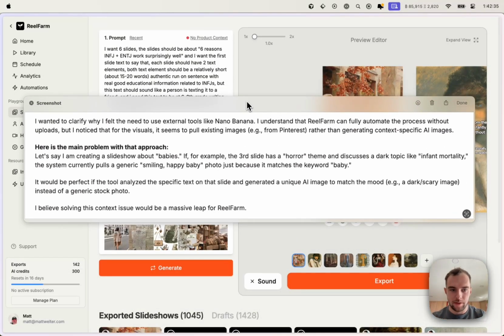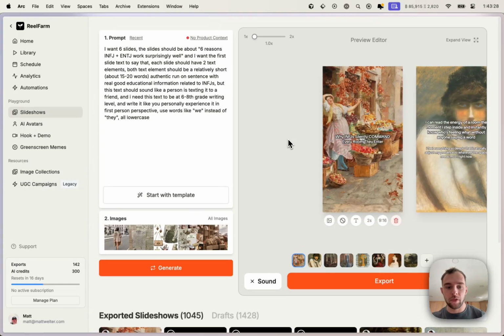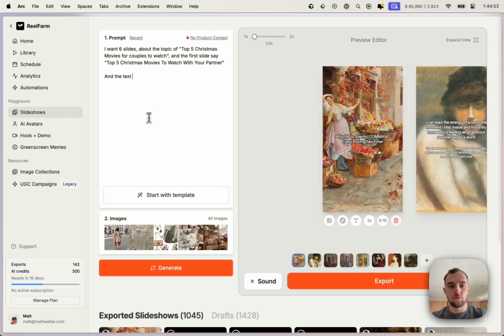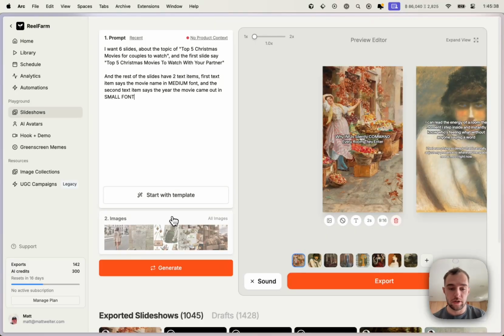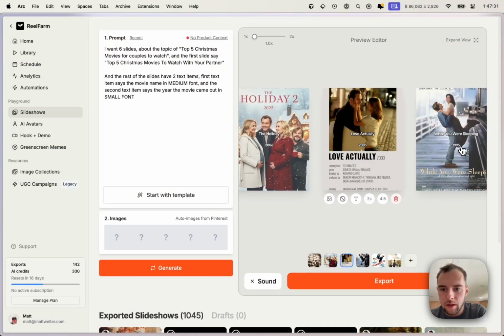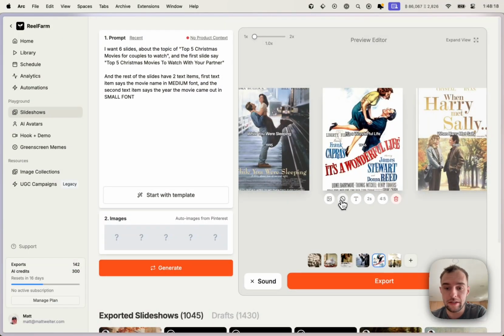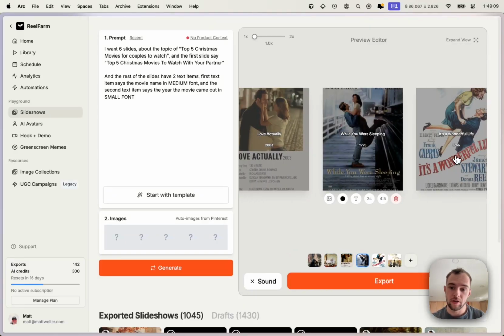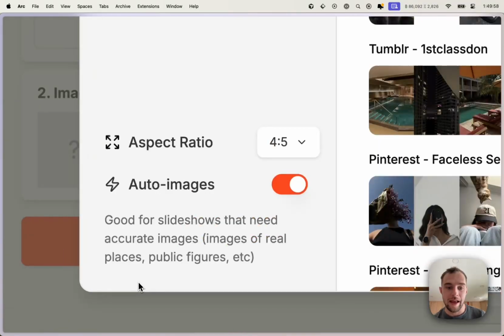auto-pull relevant images for slideshows (reelfarm)